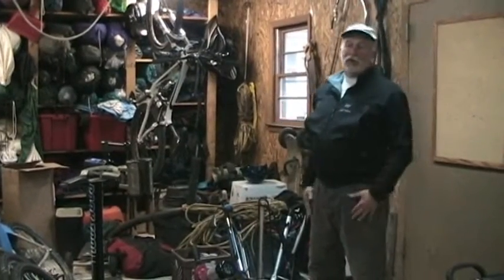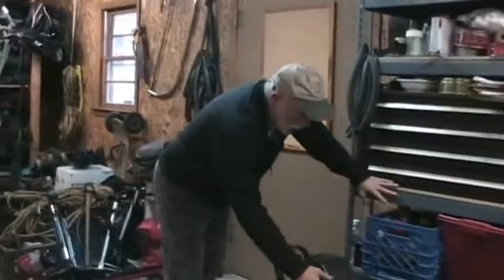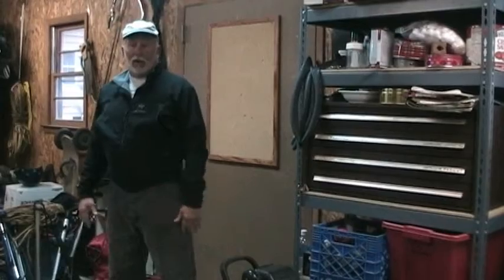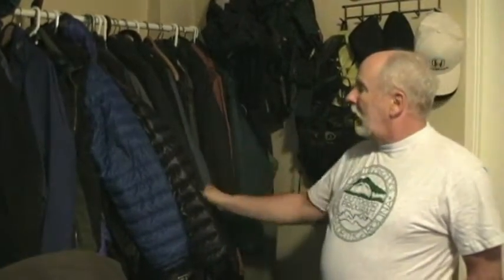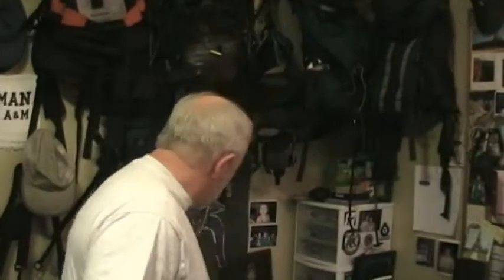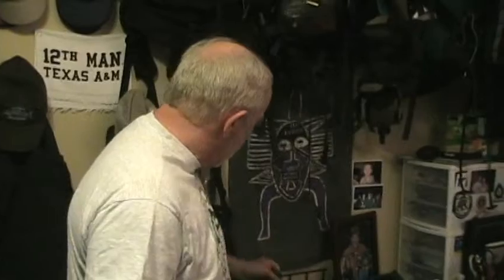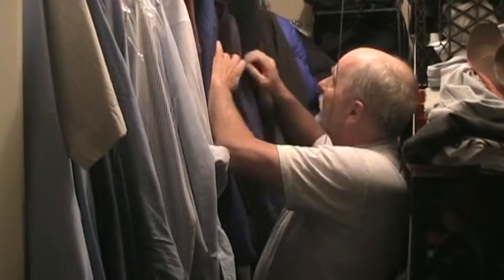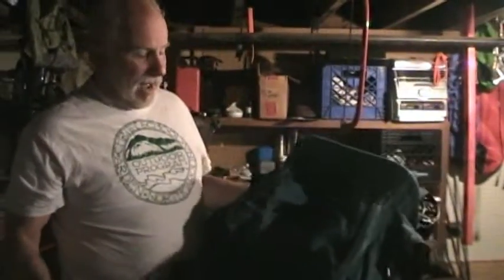Leigh's Gear Tester Submission (Backpacker Magazine)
This is my submission to Backpacker Magazine's Gear Tester contest.